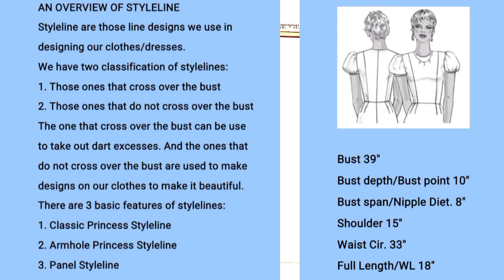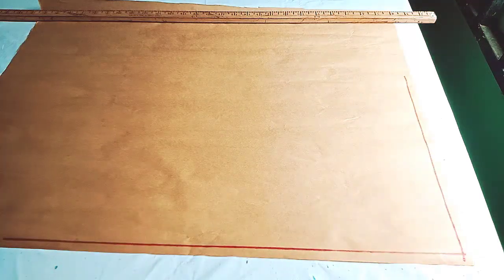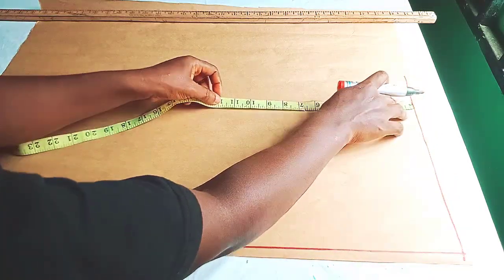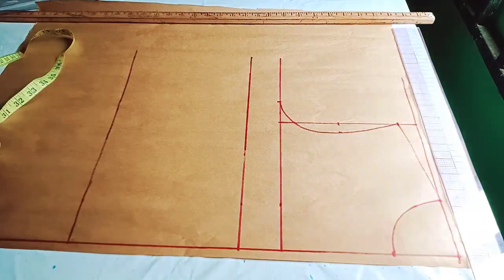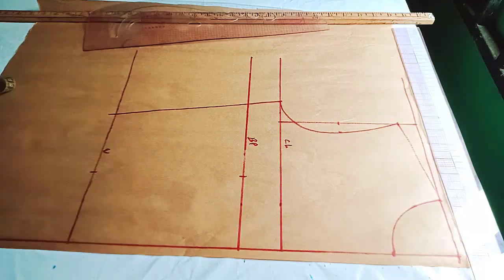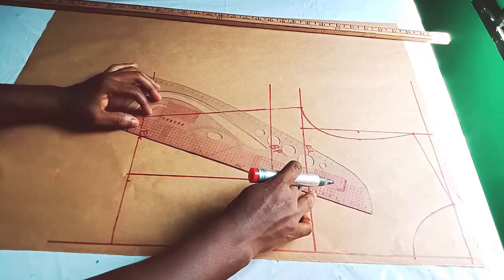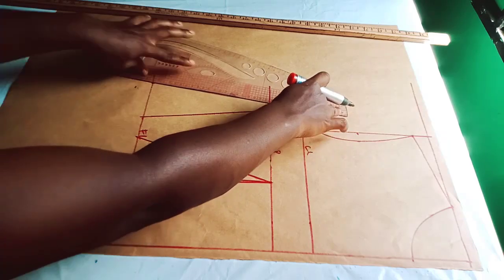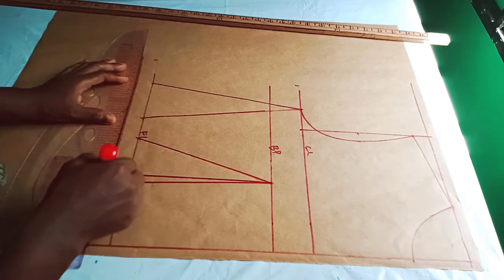Classic Princess Styleline